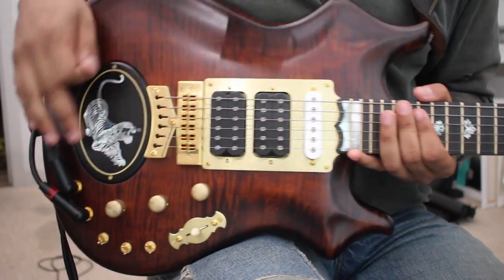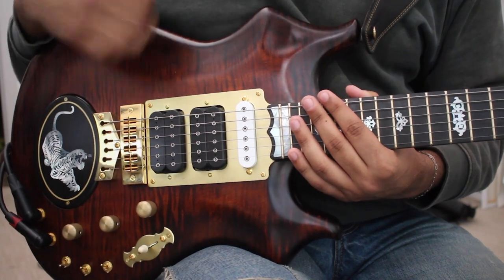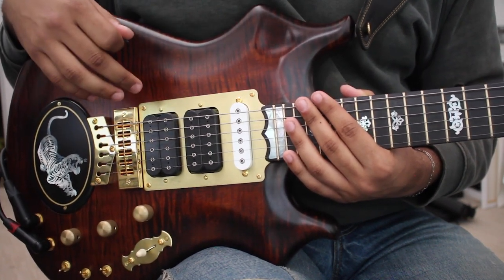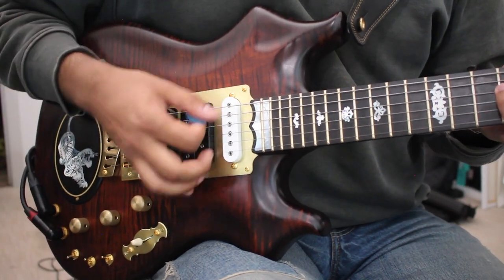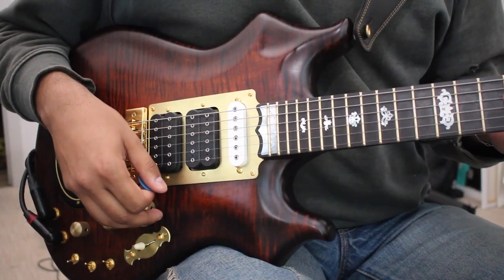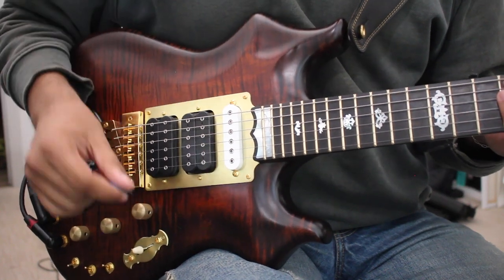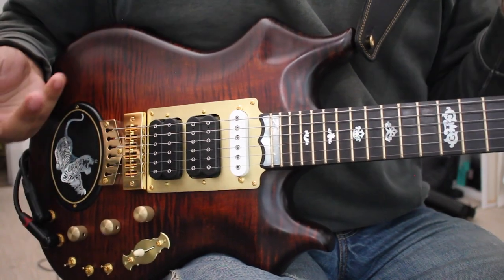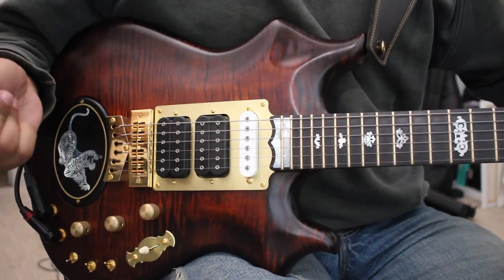The KEY to Jerry Garcias Effects...OBEL!!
Whats up Youtubers, today we are checking out the benefits of Garcias "On Board Effects Loop."